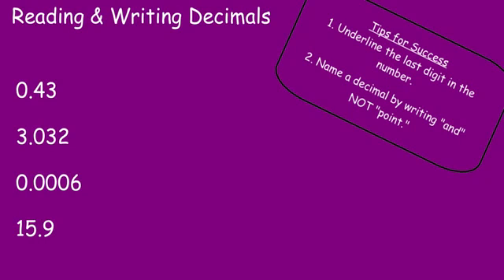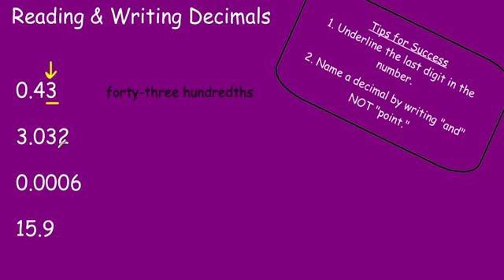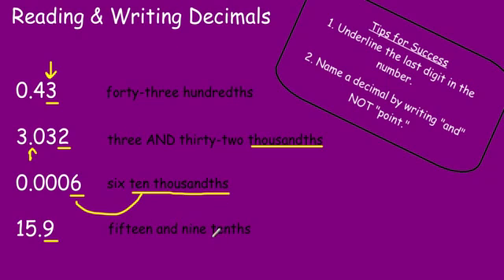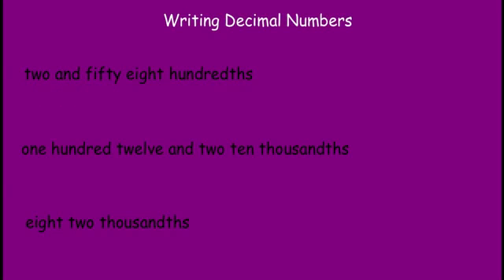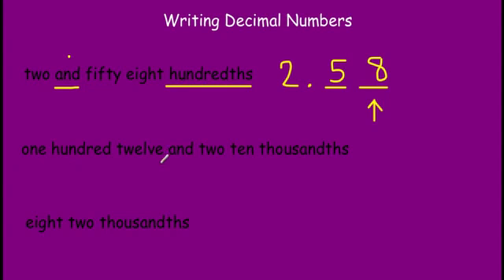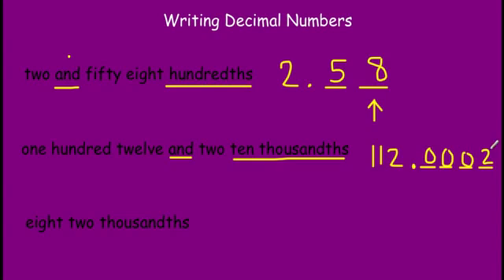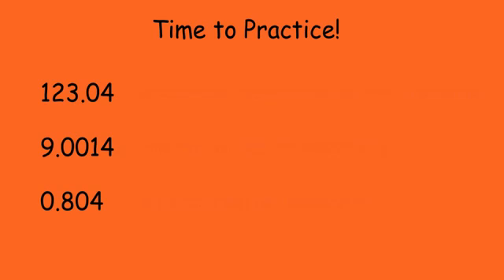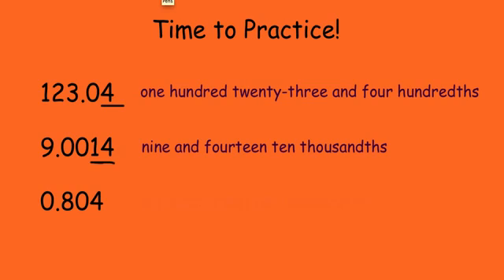2.1 Reading and Writing Decimals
I can read and write numbers from millionths to millions.